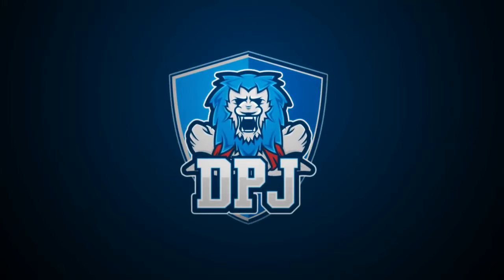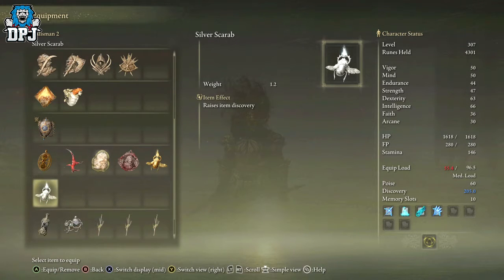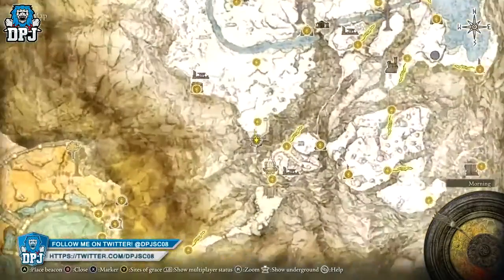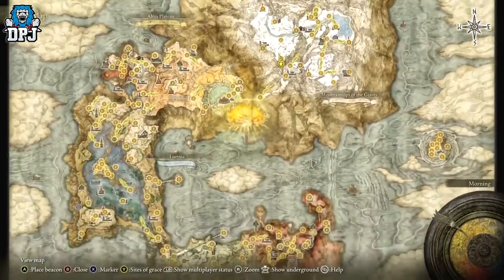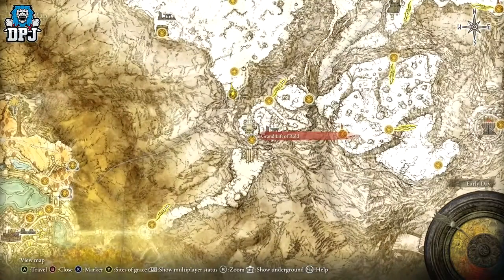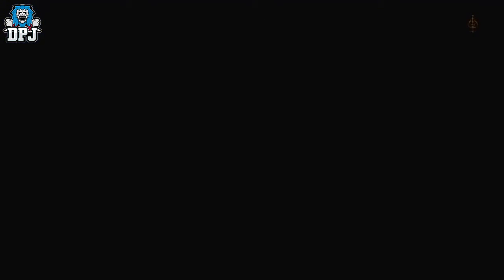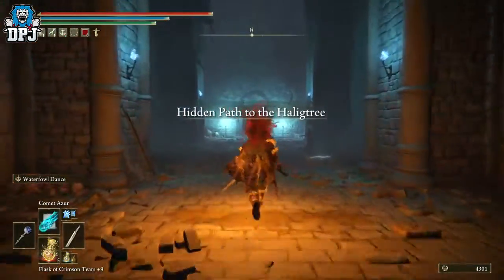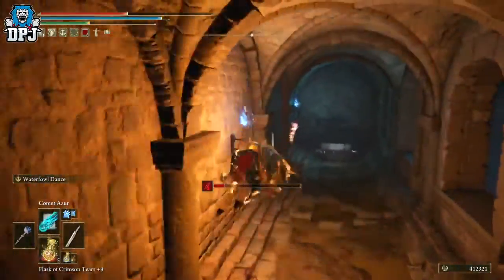Elden RIng - How Increase Drop Rate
Elden Ring is one of the best games of our time. Like any other game we kill mosters for exp and their drops. Some times drop rate is low and we have to increase it or we want just more items drop to sell them. In this video we will see how to find the silver talisman. The silver talisman has the effect of increase items discovered.